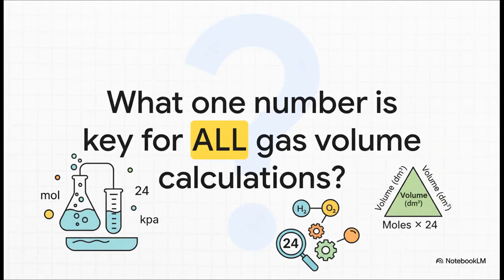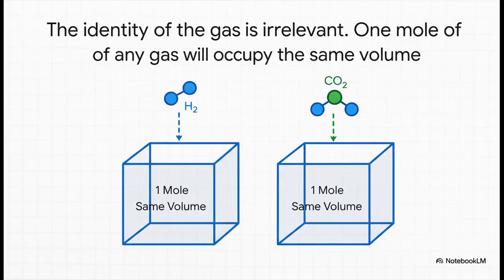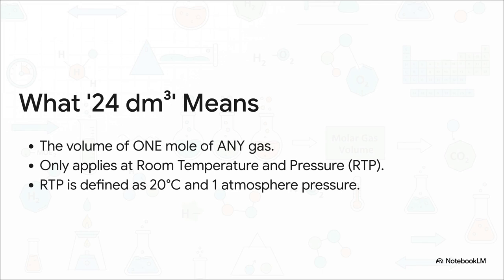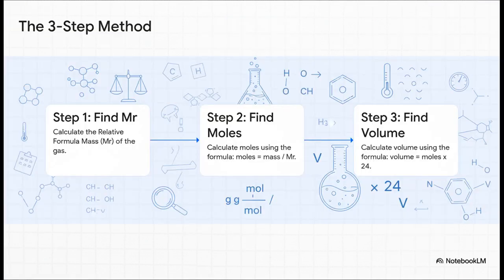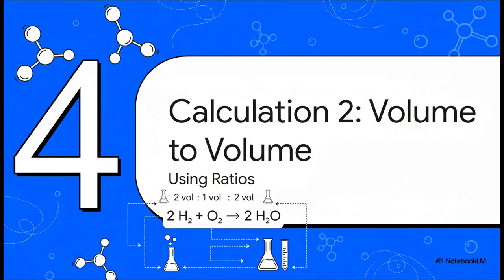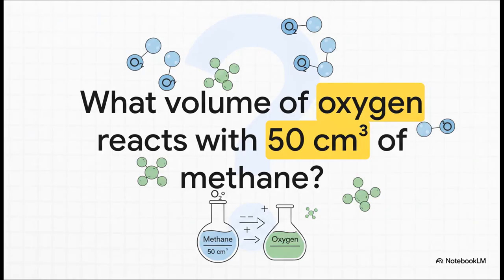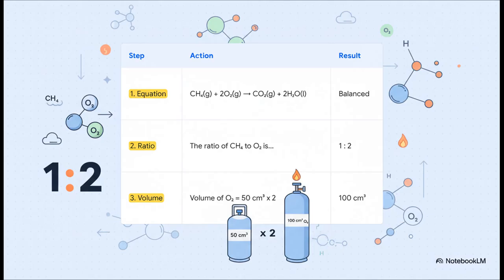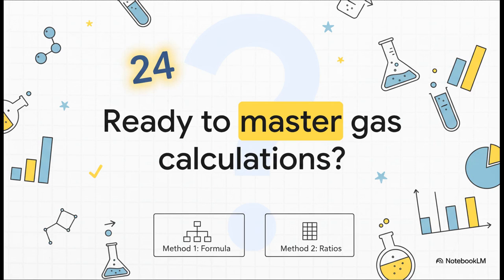AQA GCSE Chemistry 3.4 Using concentrations of solutions in mol/dm3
3 Quantitative chemistry
3.4 Using concentrations of solutions in mol/dm3